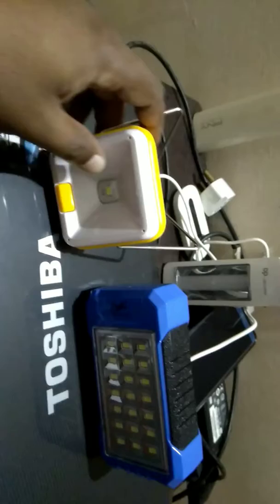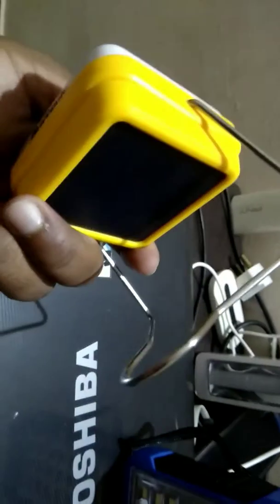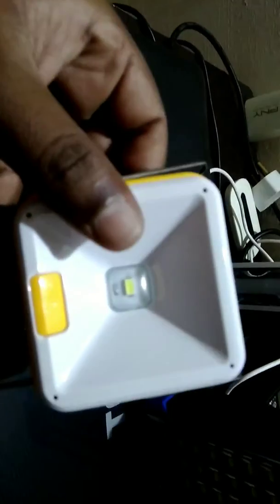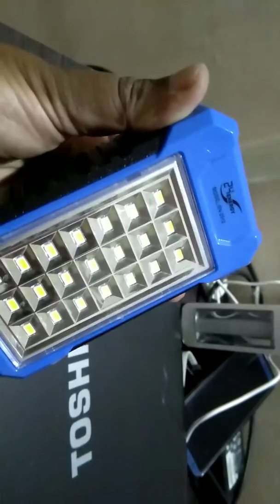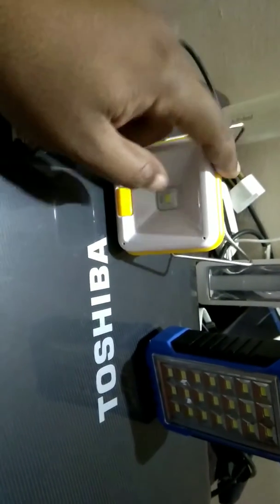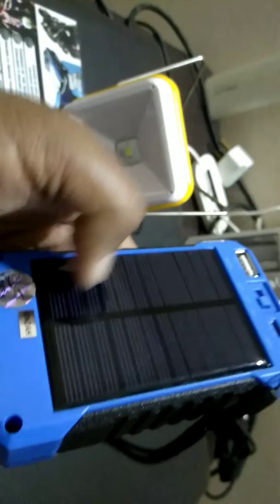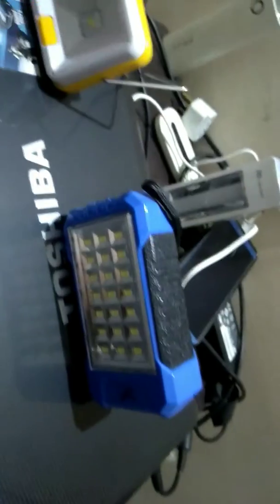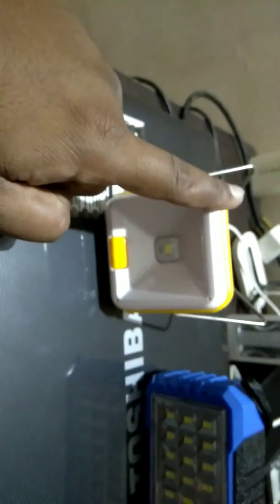Reality of Solar Emergency lights l Agni Solar vs 24 energy solar led.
This is a quick comparison of two solar powered emergency lights. In my opinion Agni Solar LED is a proper solar emergency where as 24 energy emergency has fake solar panel